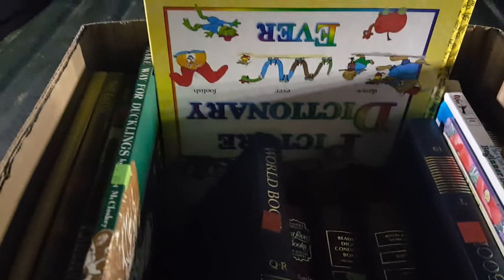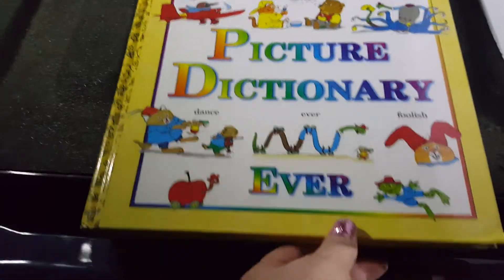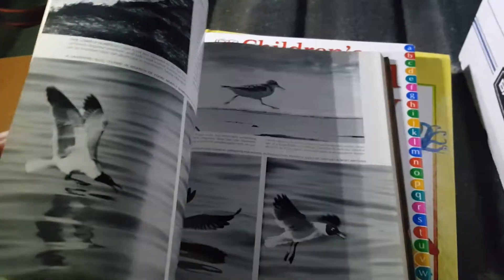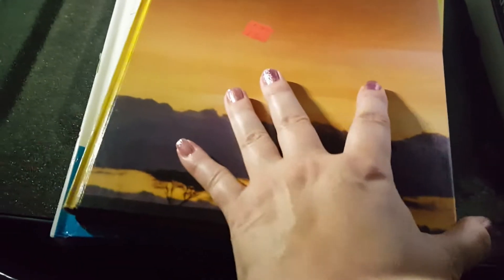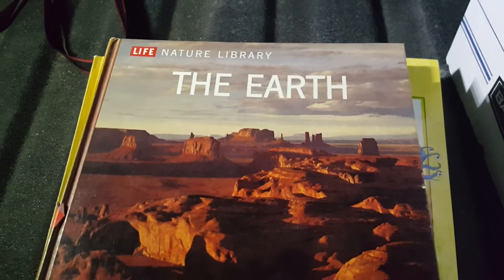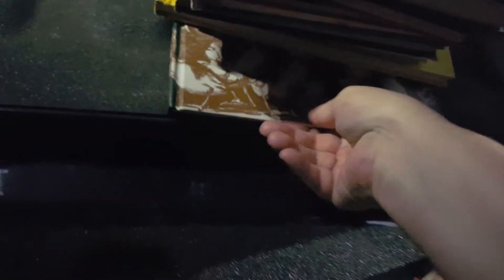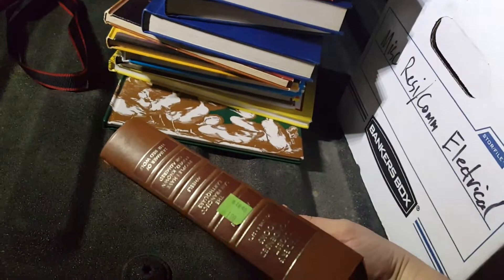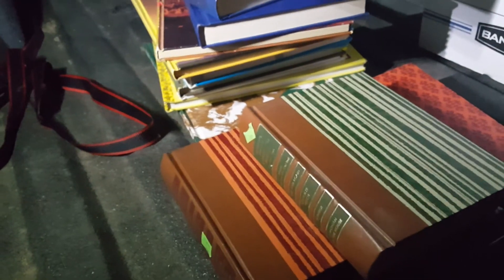Goodwill Book Haul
Super quick Goodwill Book Haul

Friend Mail To:
14237 East Sam Houston Parkway North